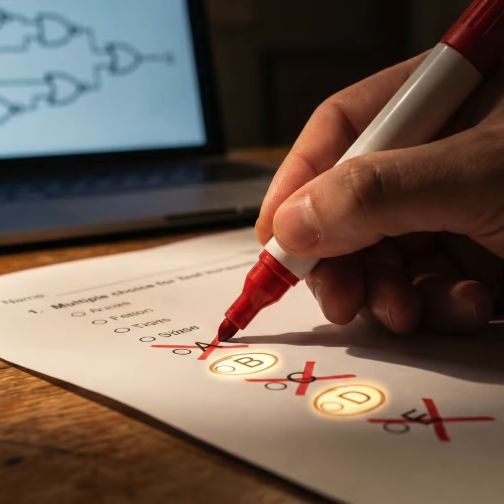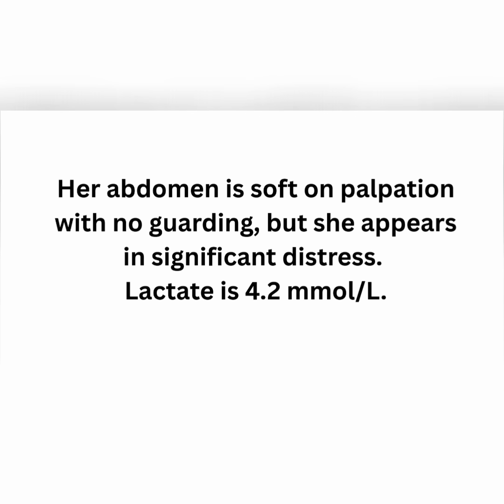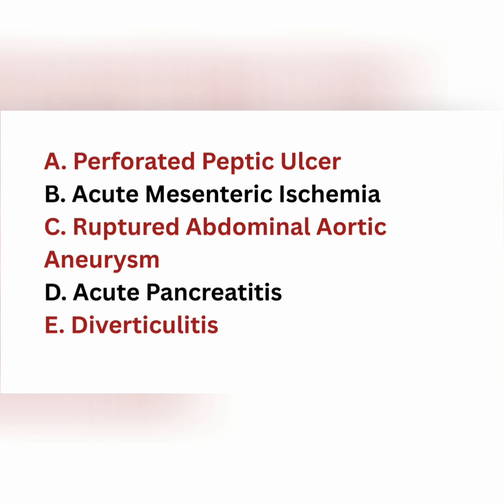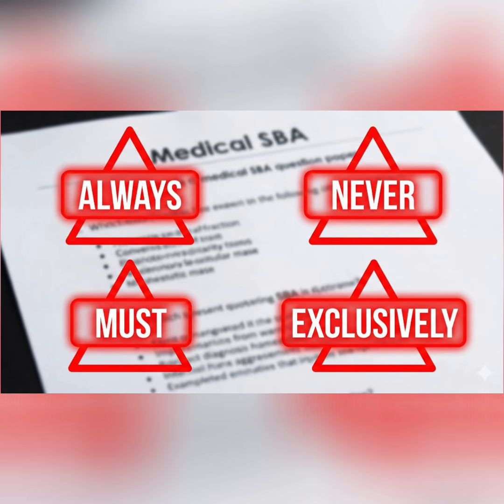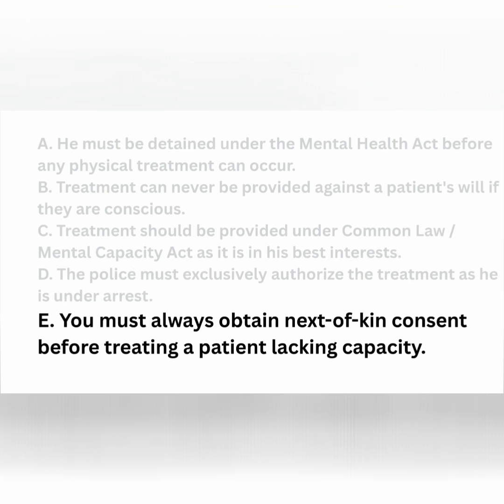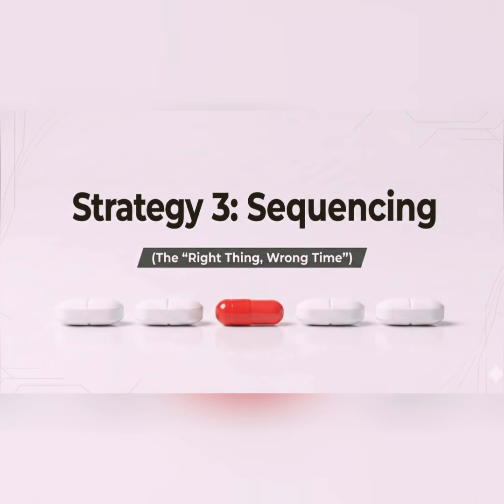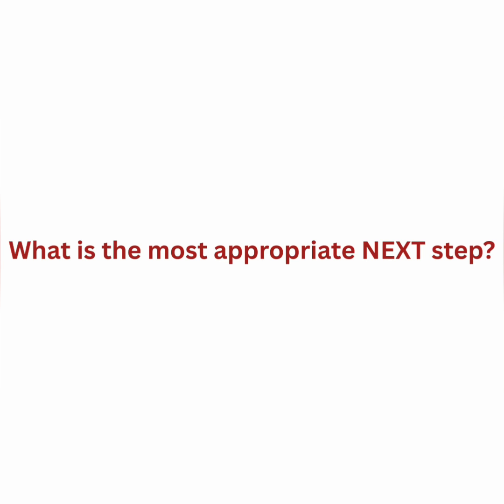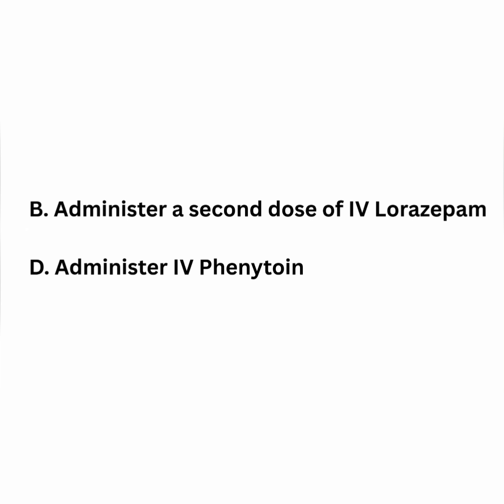MRCEM SBA SUCCESS: The Odd One Out Method - A Game-Changer for Medical Exams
Welcome back to the MRCEM SBA Success Series! This video introduces "The Elimination Hack" strategy, a crucial approach for medical exams. We explore "Strategy 1: Grouping & The Odd One Out," providing valuable study tips and enhancing your test taking skills. Dr. Syed Rahil guides you through multiple-choice questions, helping you refine your clinical reasoning and critical thinking to ace your exams. 🩺